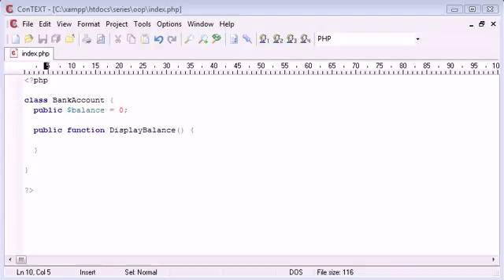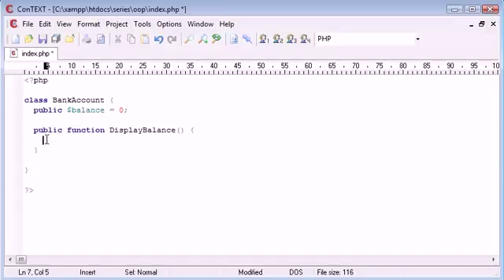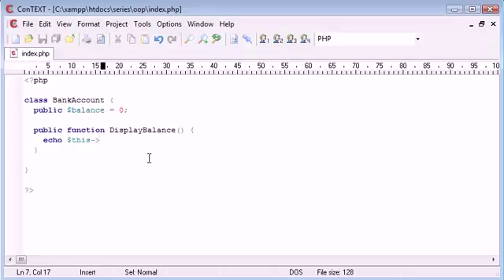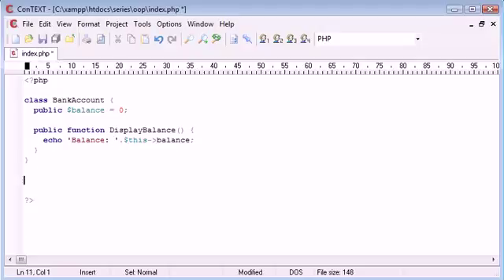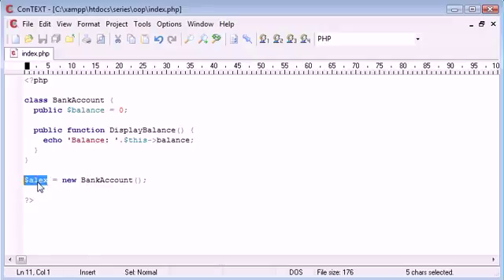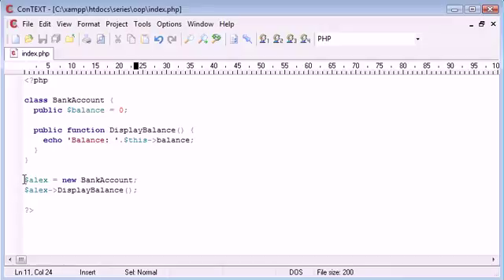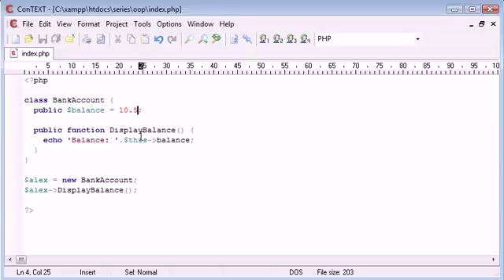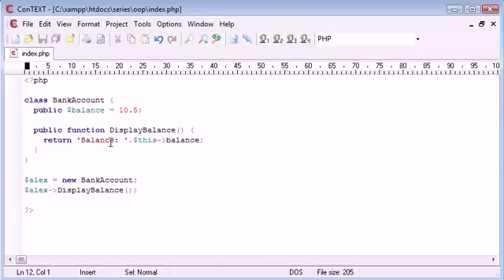Beginner PHP Tutorial 191 Return a Property Value YouTube 2017